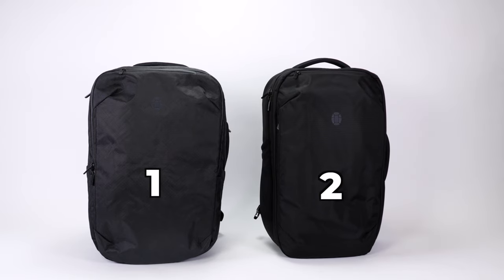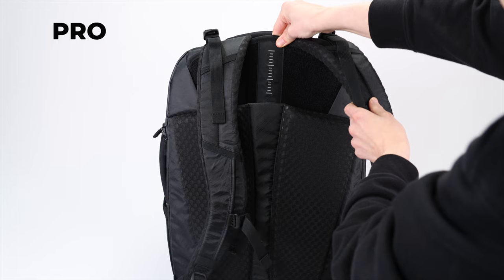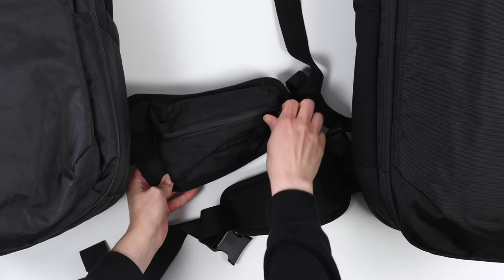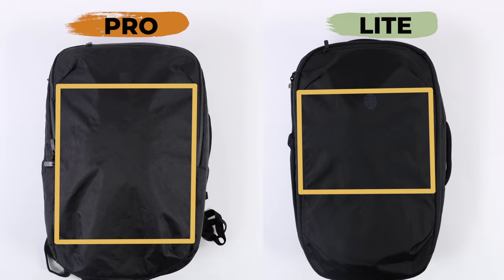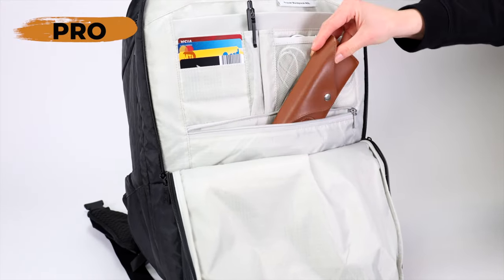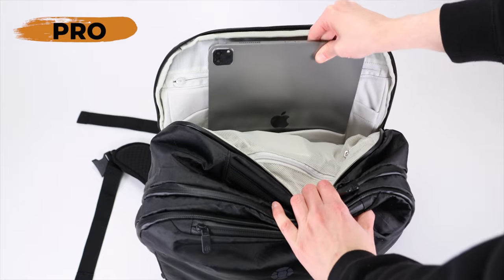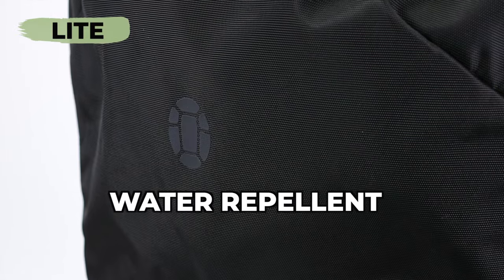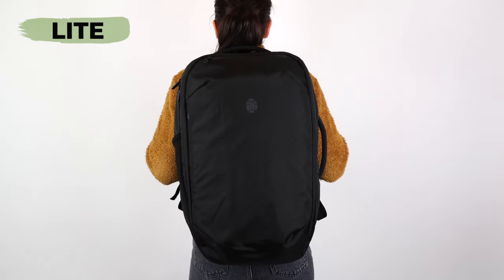Tortuga Travel Backpack PRO vs LITE ($100 Less?!)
In this backpack comparison, we review the Tortuga Travel Backpack Pro and Tortuga Travel Backpack Lite to reveal the 7 major differences that set these bags apart. By the end of this comparison you’ll know exactly which carry on backpack is the best choice for you!

Video Chapters
0:00 Intro - Tortuga Travel Backpack Pro vs Lite
0:31 Size and Fit Differences
1:22 Comfort Compared
2:05 The Lite Has an Upgrade
2:30 Pockets and Compartments
3:54 Main Packing Compartments
4:25 Laptop Sleeves Compared
5:01 Water Resistance Tested
5:58 How to Choose the Right Travel Backpack

Backpackies is a small project that is viewer-supported. This keeps our content free and helps us review more awesome products in the future!

We are also a participant in the Amazon Services LLC Associates Program. Thank you for supporting us!